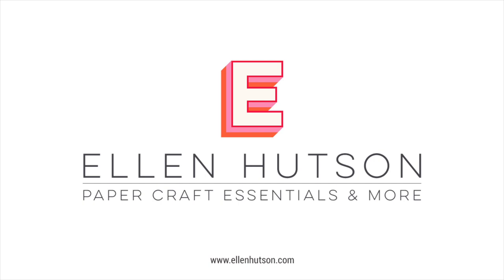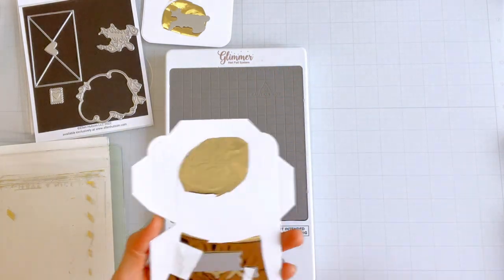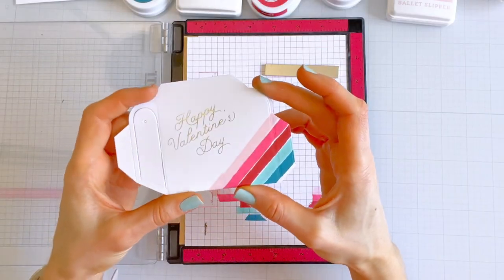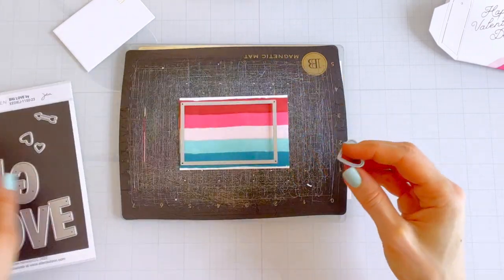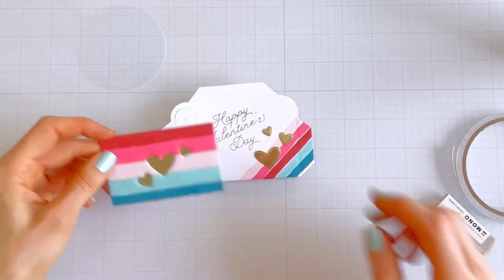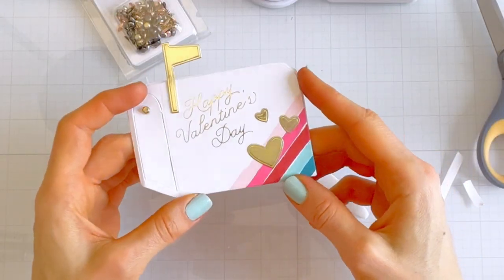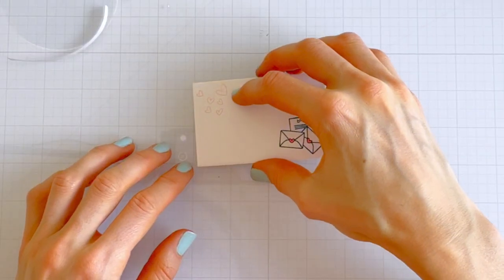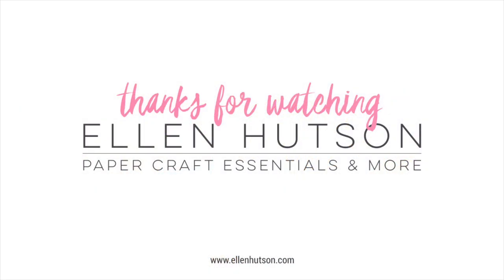How to make a 2-in-1 Gift Card Holder and Valentine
Snail mail is fun at any time of year! This fun mail box die creates an adorable interactive card and gift box for any gift card. Valentine’s Day, Anniversaries, Wedding cards… any time is a good time to spread some love! Angela's got two projects to share that feature the Happy Mail Die Set, a true essential that works perfectly for handmade gifting all year round.